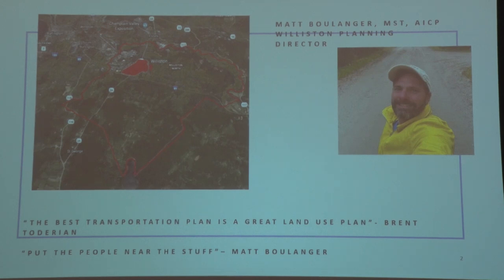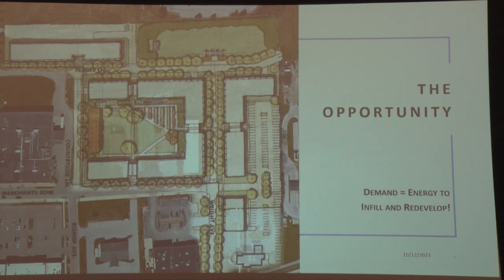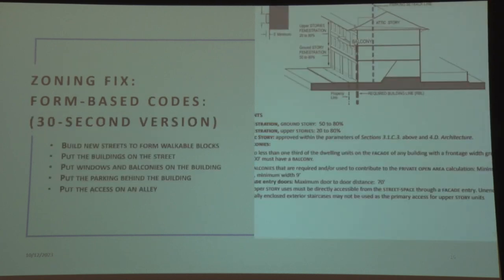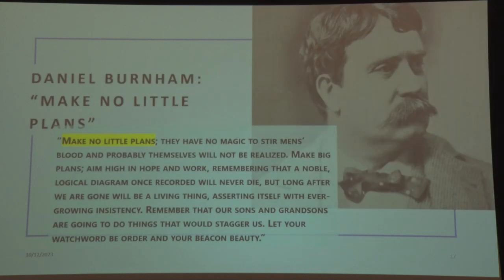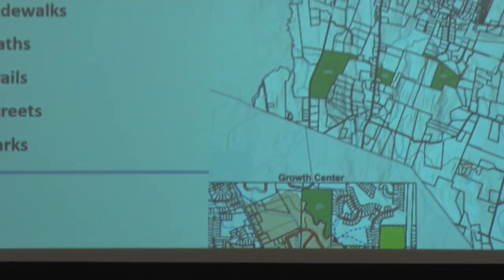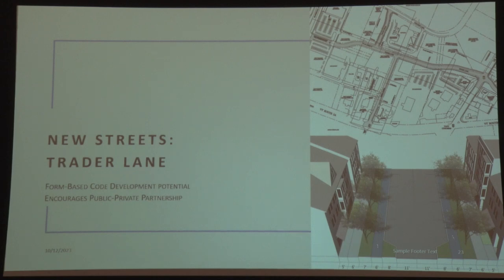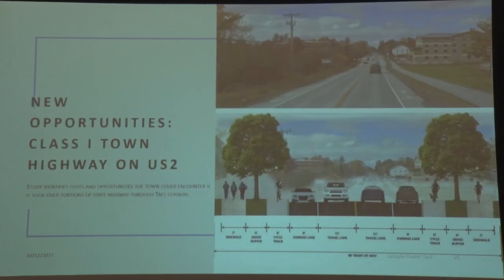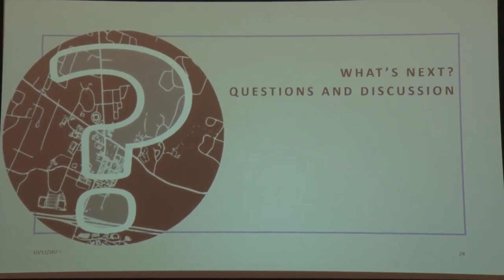Evolving for Economic Resilience and Connectivity -- Matt Boulanger, Planning Director, Williston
Williston’s Taft Corners was the epicenter of big-box retail and suburban commercial development in Vermont in the 1980’s and 1990’s. Designated as Vermont’s first Growth Center in 2006, Taft Corners has since been a living lab for performance-based zoning standards and the encouragement of connectivity via planned “Grid Streets,” with varying degrees of success. Beginning in 2020, Williston explored and ultimately adopted a set of new tools, integrating a Form-Based zoning code with careful and more prescriptive planning for a network of walkable blocks and bikeable streets. Learn about the development of this “all-in” planning effort and discuss some likely future scenarios for this ever-evolving piece of Chittenden County.”